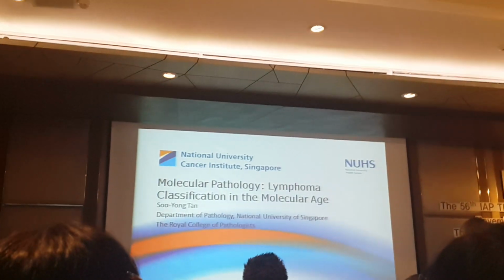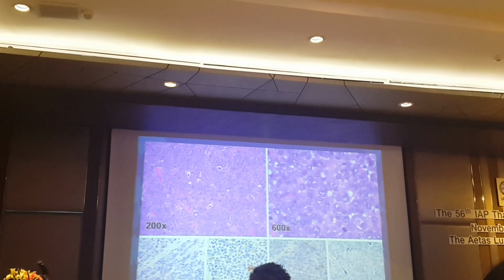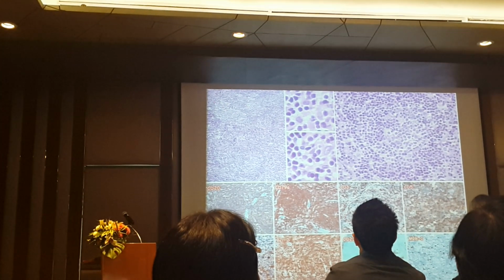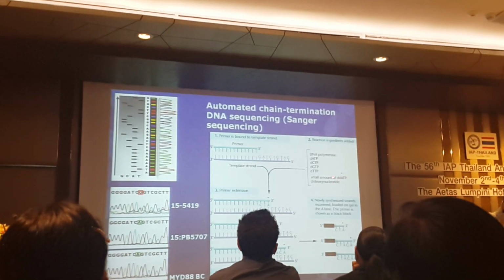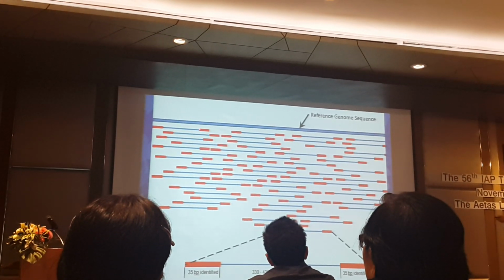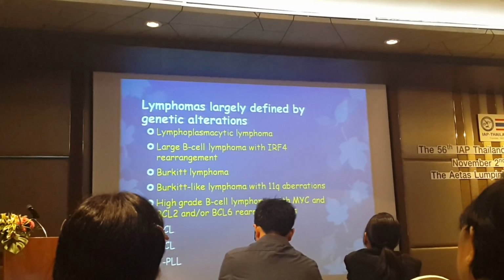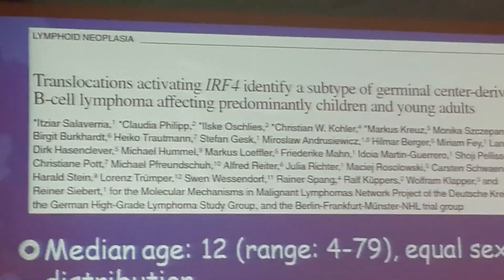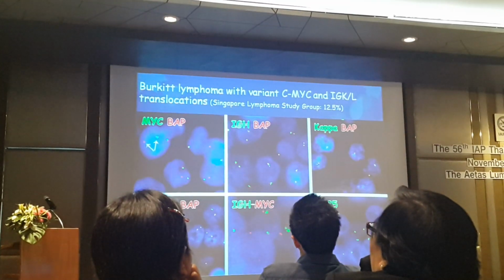Molecular in lymphoma2